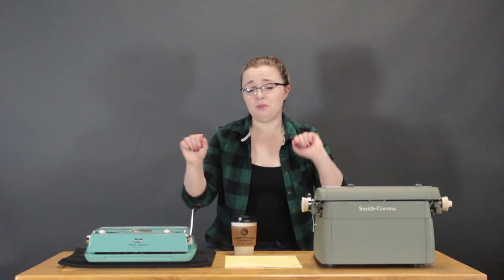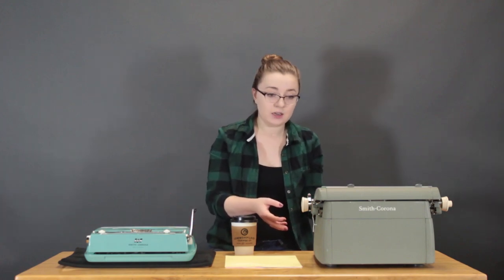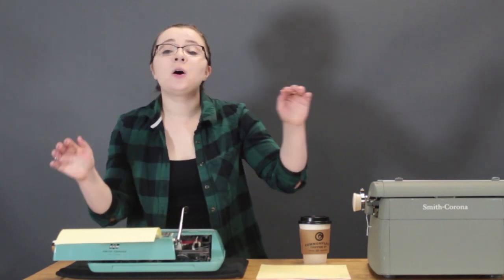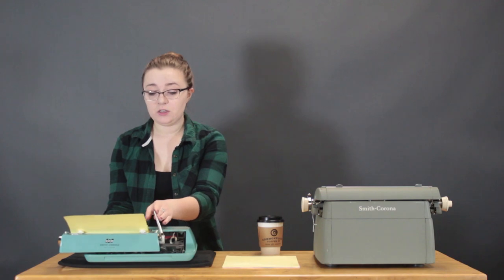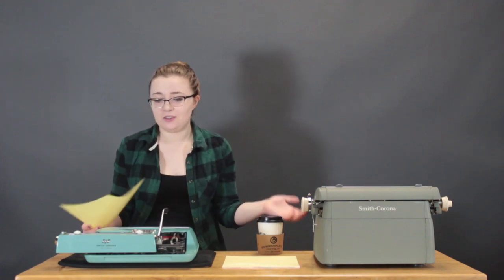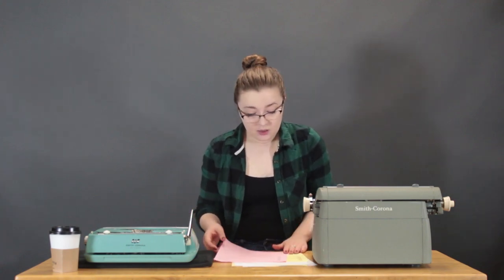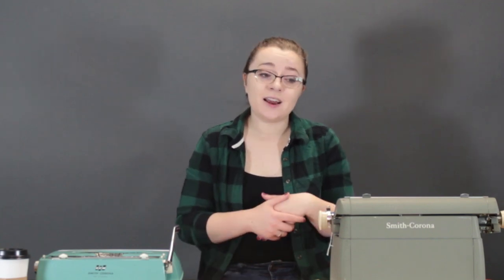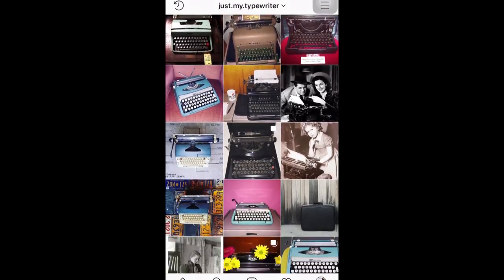Mr. and Mrs. Smith Corona Typing Test